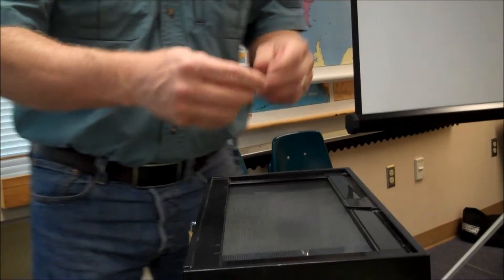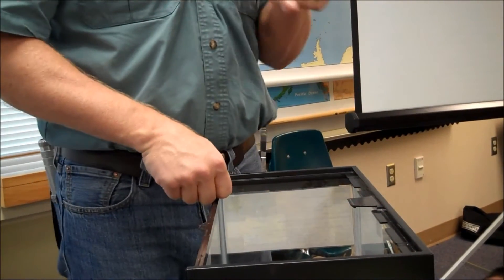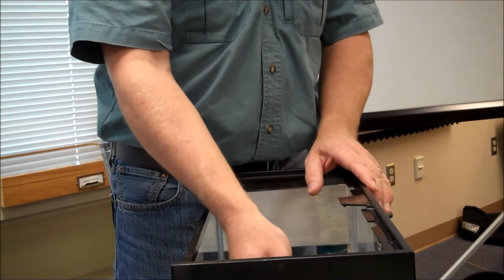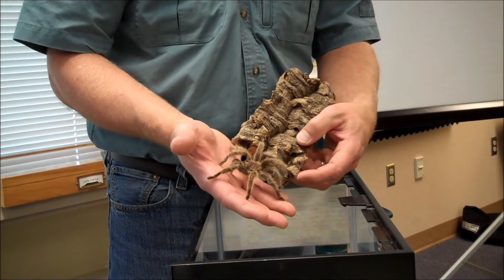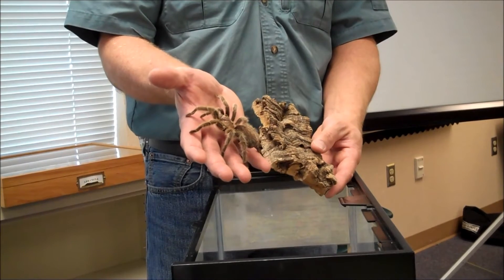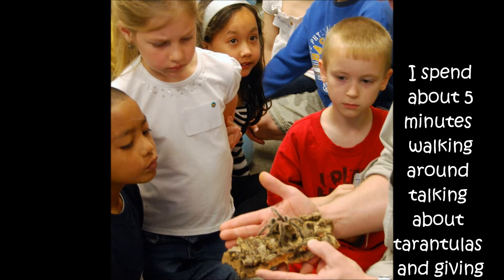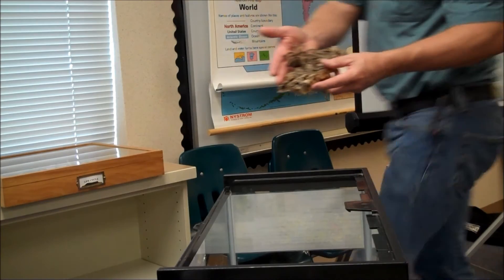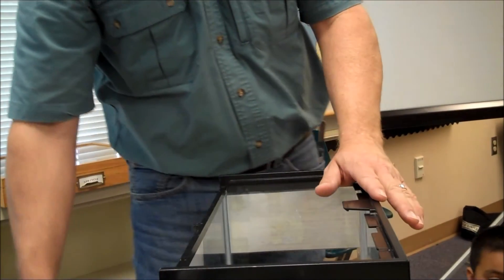Tarantula Walking on Hand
Here is a short clip of me taking our rose hair tarantula out for students to see.